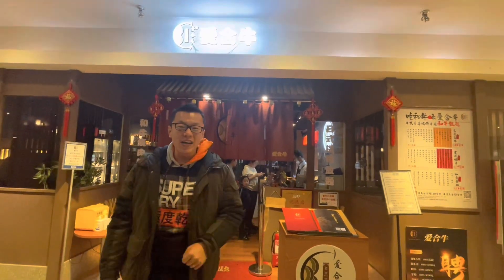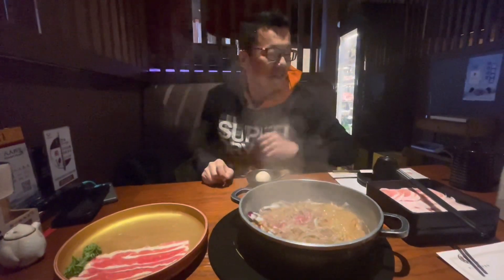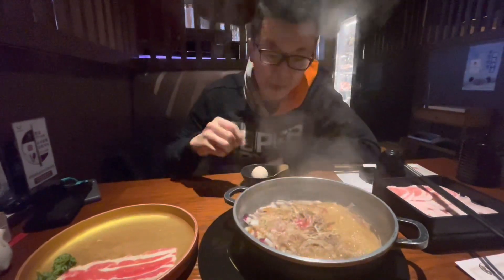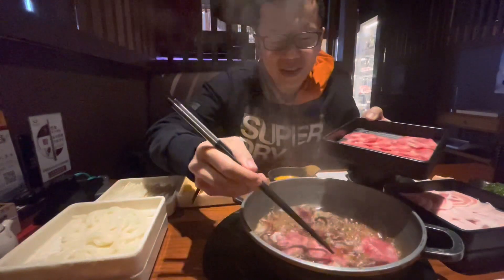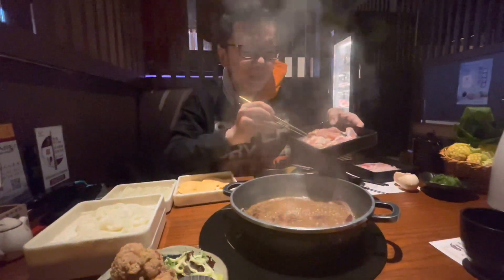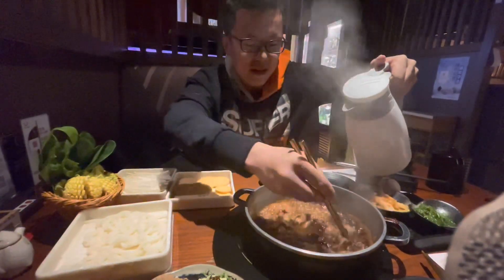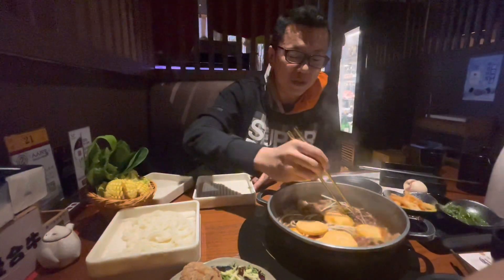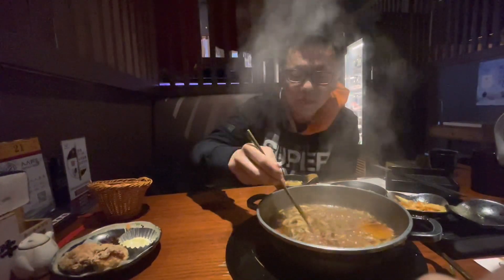A Wagyu Sukiyaki with All the Fixings! @Ai He Niu, Tianjin - Dining Out in China 016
Ever wonder what dining out is like in China? Well, you're in luck because that's what our channel is all about! Having lived in Beijing for almost 10 years, we know it's a Foodie’s Dream: a delectable variety of China’s highly diverse food culture mixed with the best eats from around the Globe. From the HUTONGS (alleyways) to Michelin-starred restaurants, it’s all here! Join us on our culinary journey as we try some of the tastiest and most unique food experiences this city has to offer!

Few things in Japanese cuisine brings joy to a New Year like a hot sukiyaki pot, especially one with a bunch of fresh wagyu on the side! Today, we’re still in Tianjin, a major port and commerce center just southeast of Beijing. And after the pig brains (see our previous video ^_^) sukiyaki feels like heaven!

——- About Today’s Location ——-

AI HE NIU Japanese BBQ (Isetan Najing Rd.)
爱合牛日式烤肉店（Isetan南京路店）

108 Modern City Unit C, Isetan F7
天津市-和平区-南京路108号现代城C座，Isetan7层

If you like our content and want to help support us to make more videos like this one in the future, here are a few ways to donate. We really appreciate it!